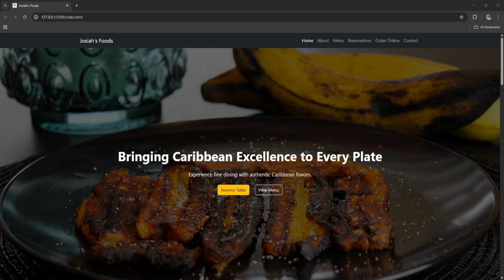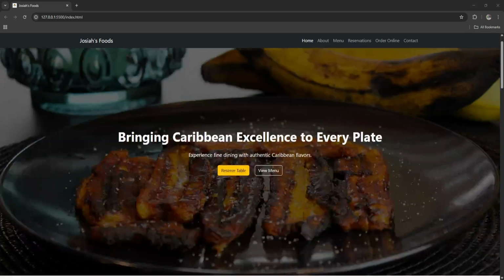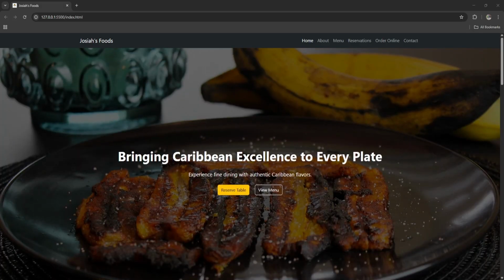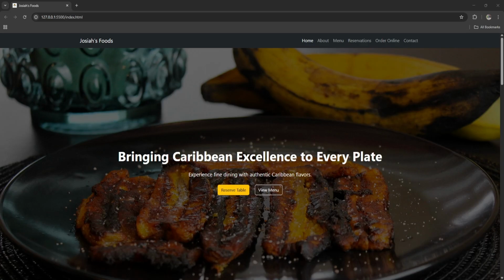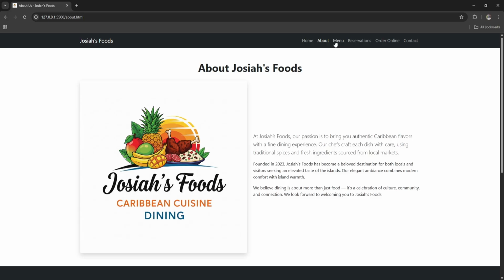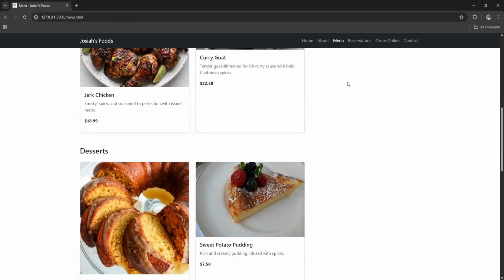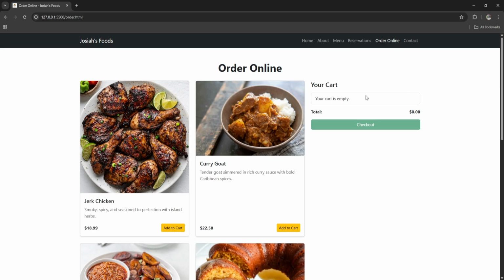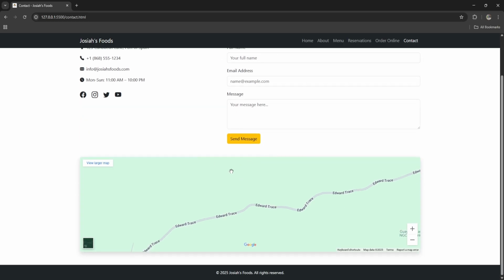Building a Full-Stack Caribbean Restaurant Website | HTML, CSS, JavaScript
Hey! I’m Josiah a Web Developer from Trinidad 🇹🇹 and a BSc Information Technology student. On this channel, I share my journey in tech — from coding tutorials and dev projects to student life and behind-the-scenes of becoming a full-stack developer in the Caribbean.

In this video:
I show the first project that I created using HTML, CSS and JavaScript. Even though it is not fully functional it still is a good project.

🛠️ Tools/Tech I Used:
VS Code, React, Node, Prettier, Mongoose, Tailwind

- Life as an IT Student
- Dev Projects & Productivity
- Coding Tips from the Caribbean

💬 Drop a comment if you have any questions or want to see more content like this.